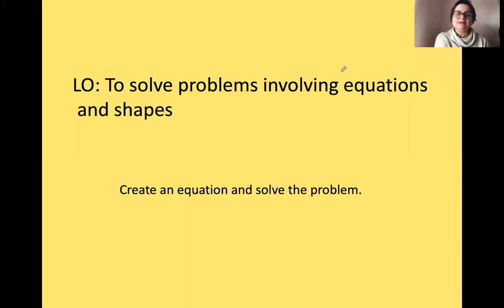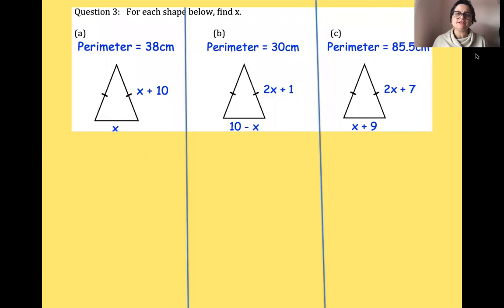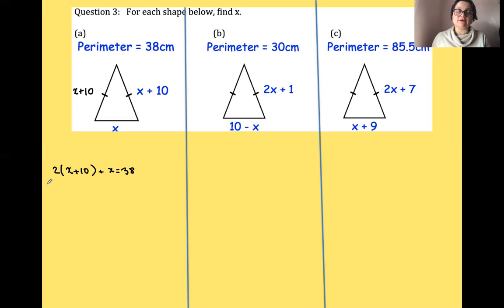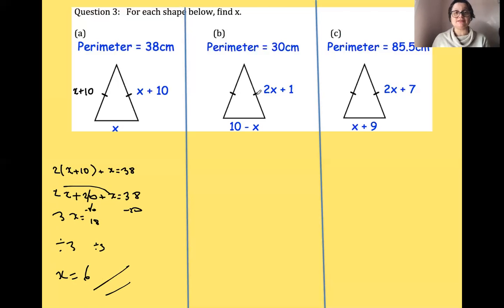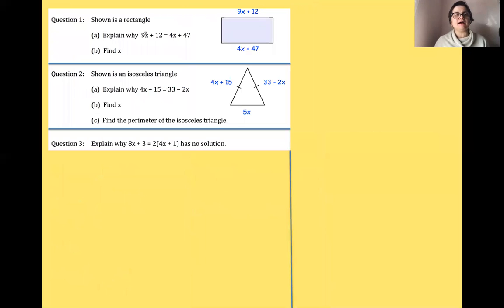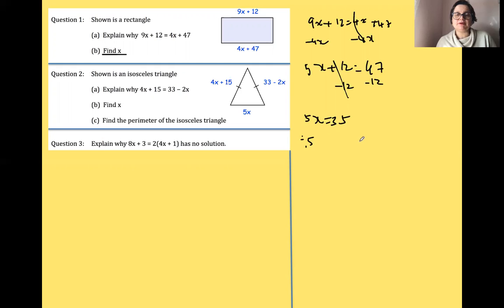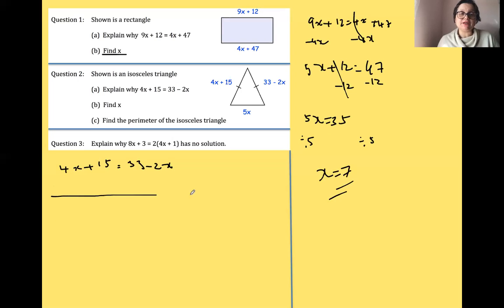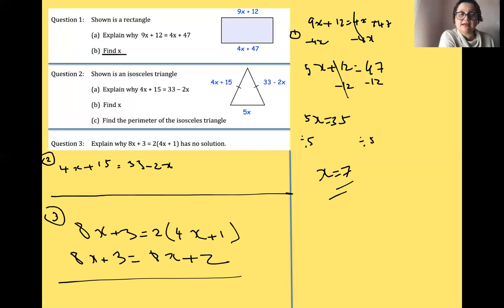Problem solving involving shapes and creating equations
Lear how to solve problems involving creating equations and shapes.